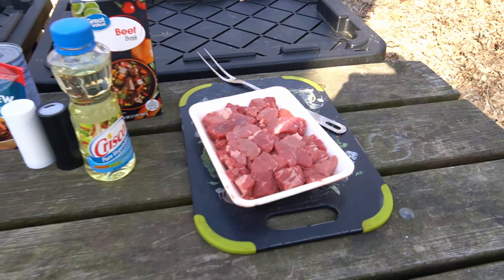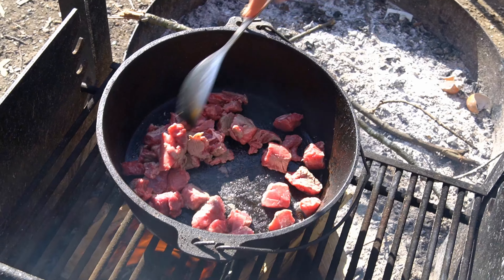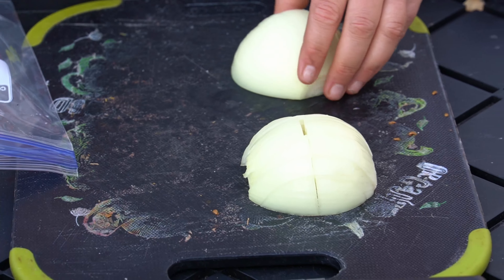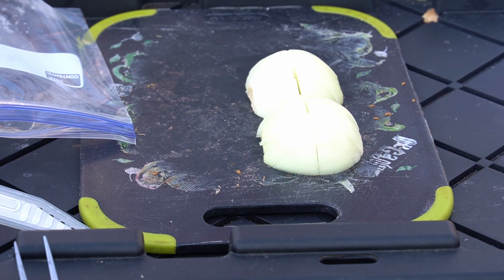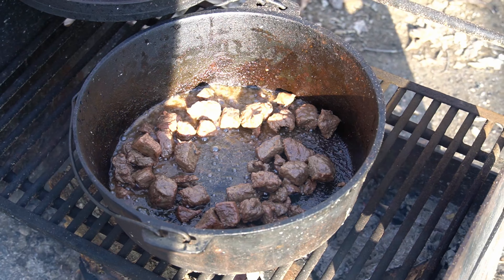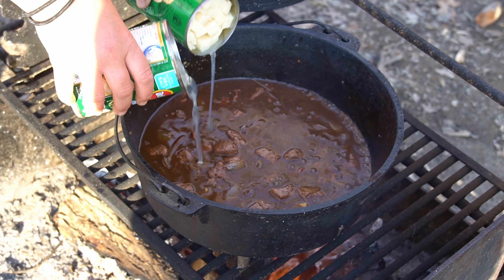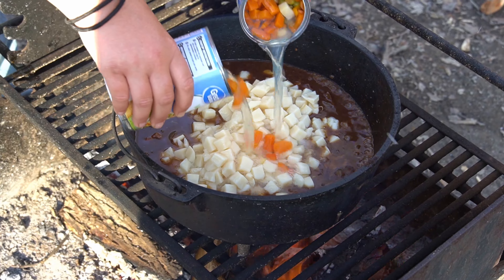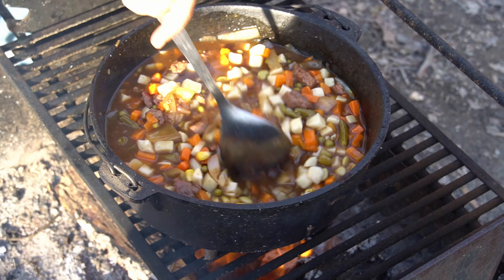Camping With Steve Stew. Our attempt!!!!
So we are fans of Steve Wallis and the Camping with Steve youtube channel.  My own beautiful wife saw him make this in the video linked below and wanted to try it.  So why not make our own video.  Hope you enjoy I was a very tasty meal on a chilly camping trip.  A huge thank you to Steve for the Idea.   We enjoyed it as much as i think you and crazy neighbor did.
Video where we got the idea.